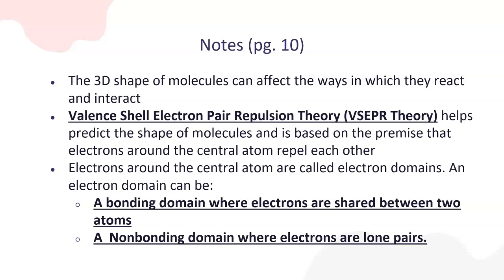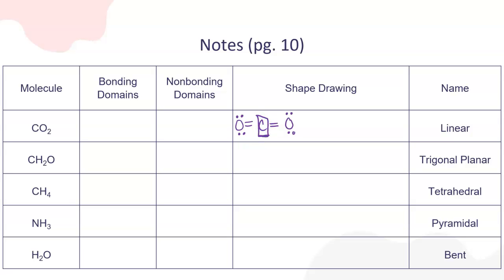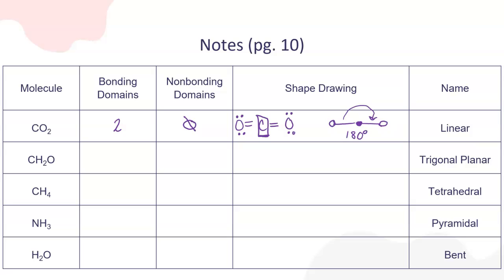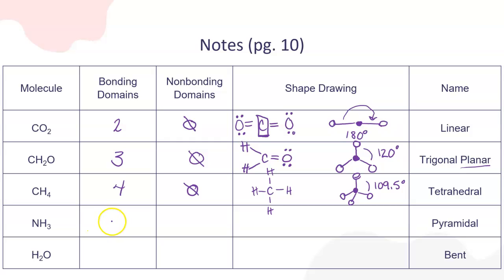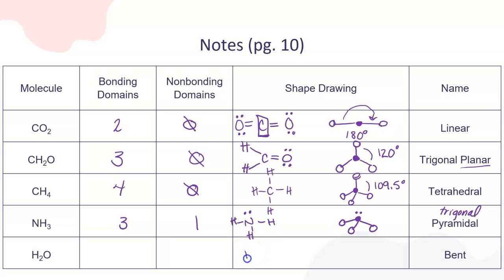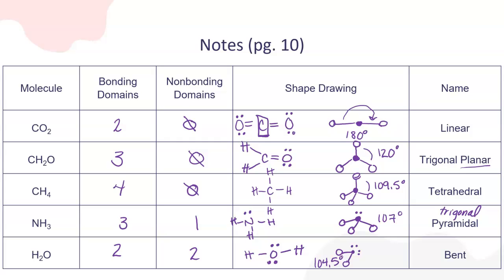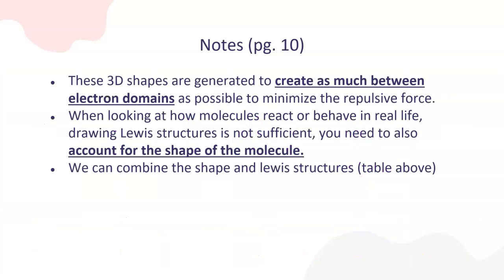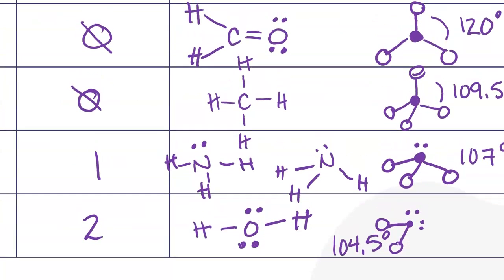U4L8 What Does It Look Like